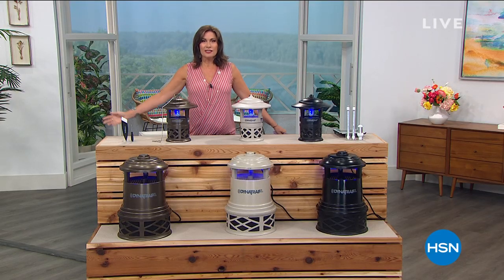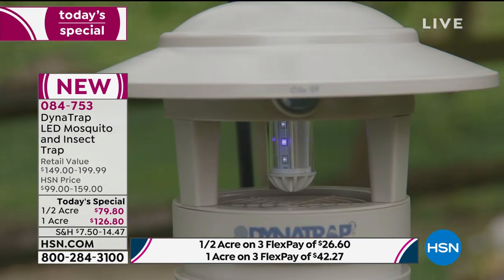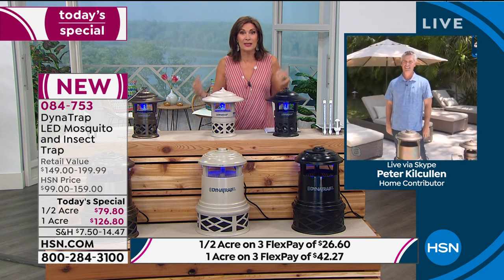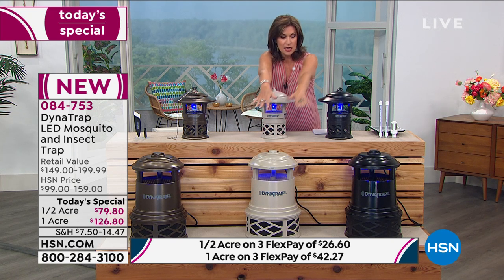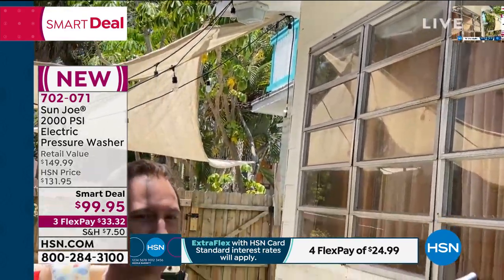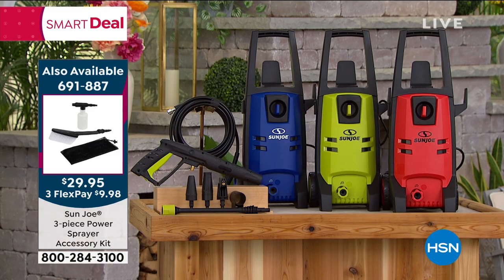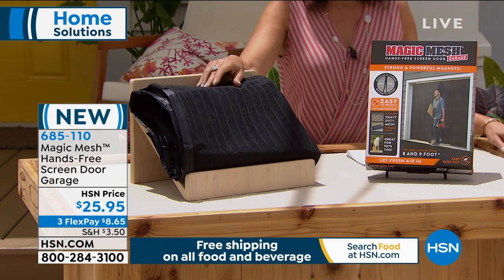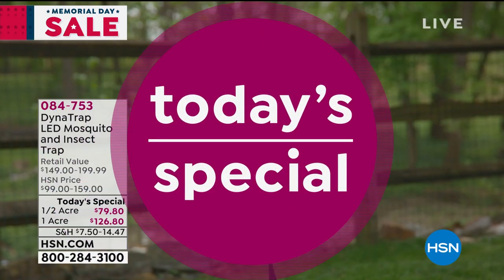HSN | Home Solutions featuring DynaTrap - Insect and Mosquito Control 05.22.2020 - 12 PM